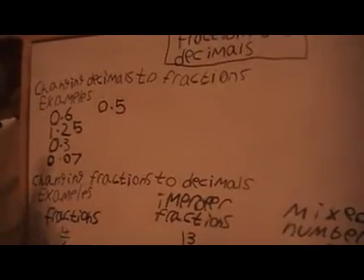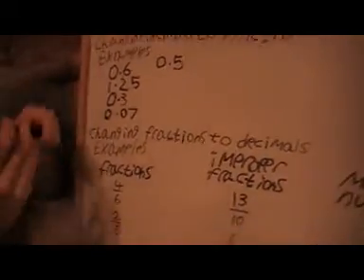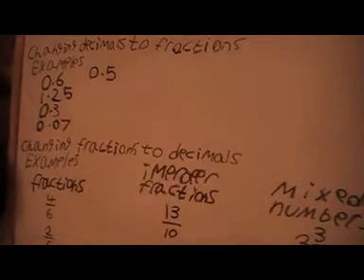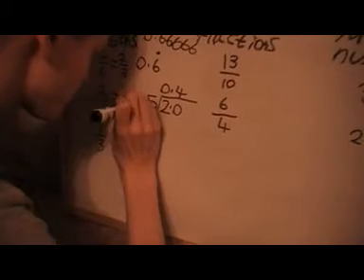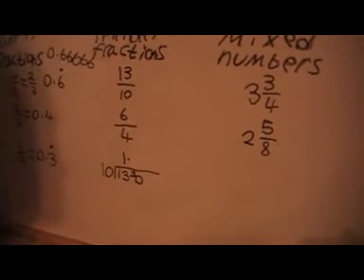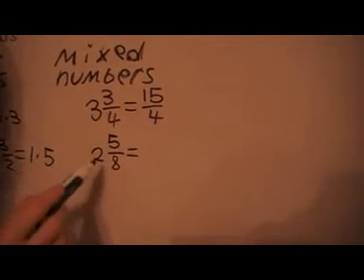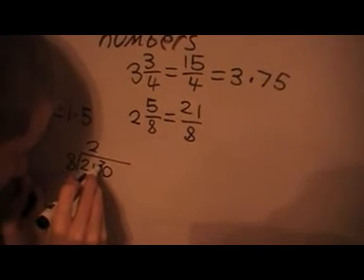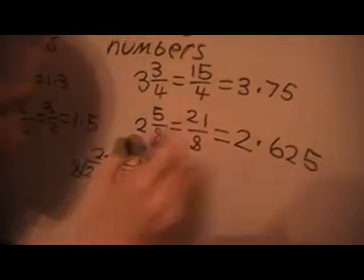fractions and decimals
this video shows you how to convert decimals and fractions first shows you a method for changing decimals to fractions note you should also remember how to simplify fractions from the earlier video as it is always best in maths to simplify everything as much as possible then shows you how to change fractions into decimals which is just dividing until we have no remainders as we learnt about a bit in the last video it also shows you how to do this with improper fractions and mixed numbers too and my cats got into this one a bit